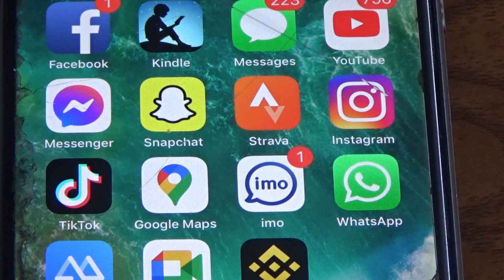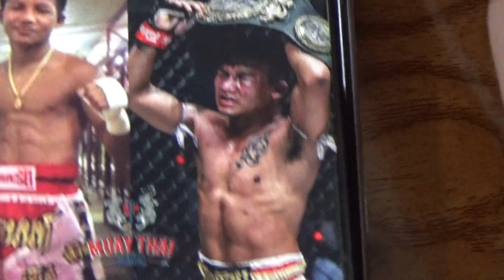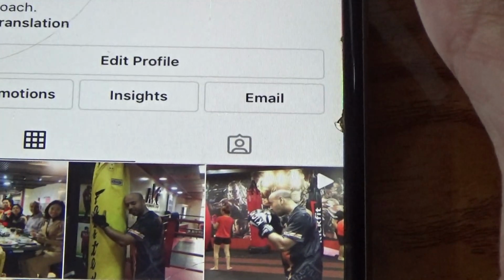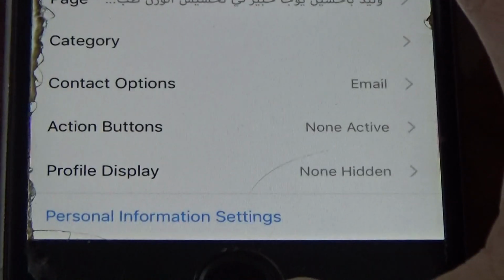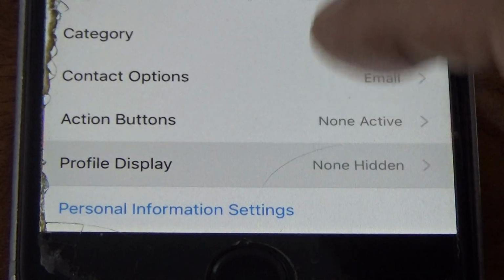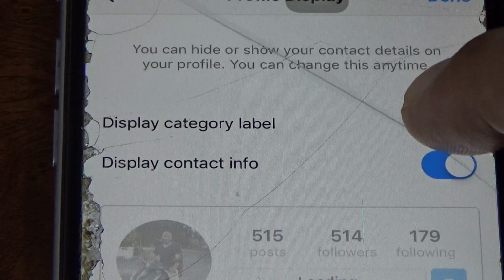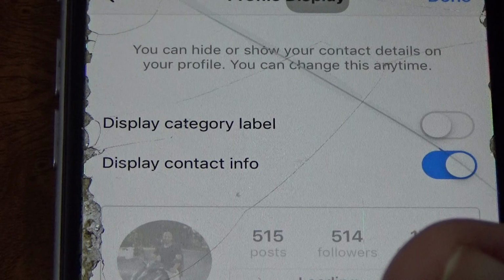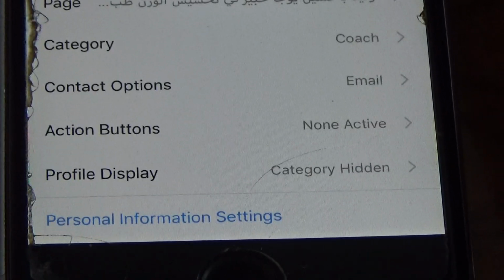How To Hide Category Label From Instagram Profile Easy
★★✅Learn how to start a profitable Youtube Channel without showing your face:
In this video, I will show you How To Hide Category Label From Instagram Profile Easy